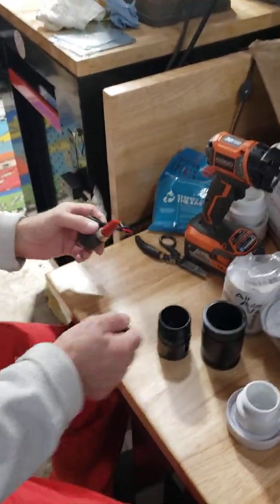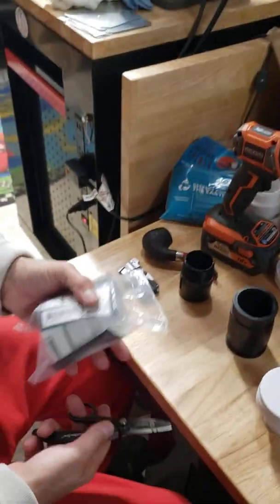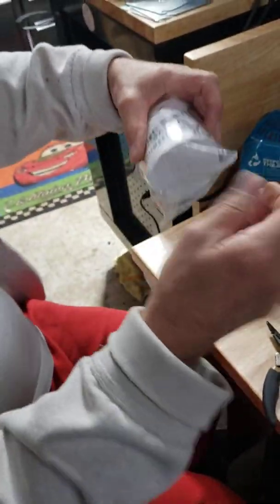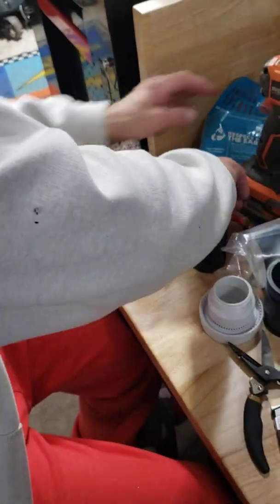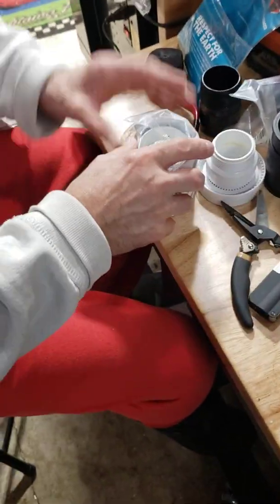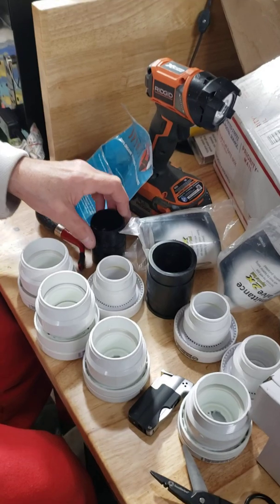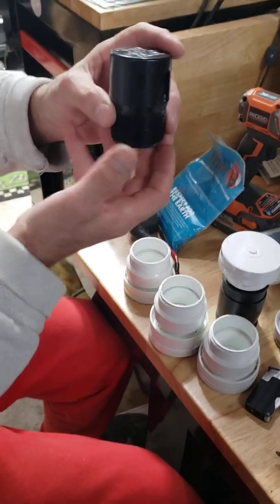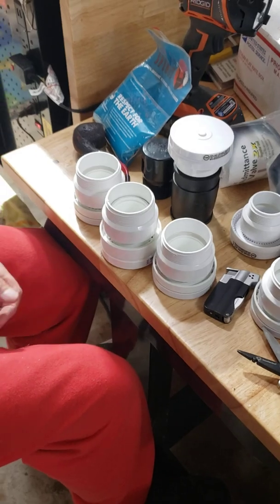#1 of 4 Air admittance valves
plumbing ventilation, triple seal admittance valves, 25% reduction in radon in home by fixing leaking aav. 0.4 to 0.3. Forced injection dual tank septic.